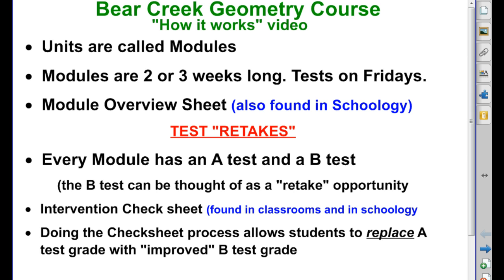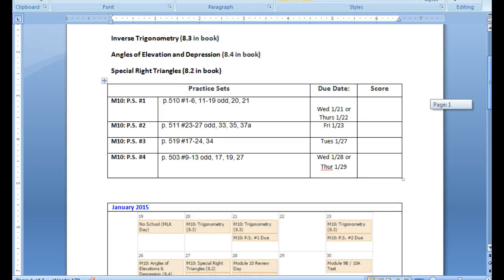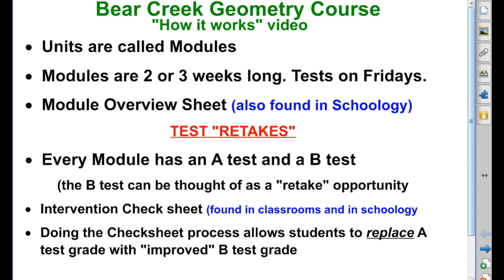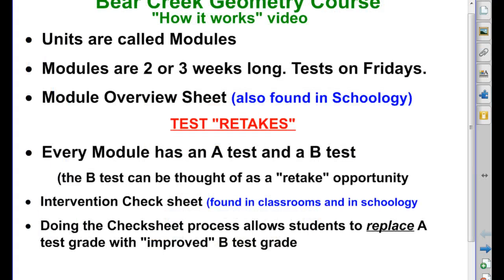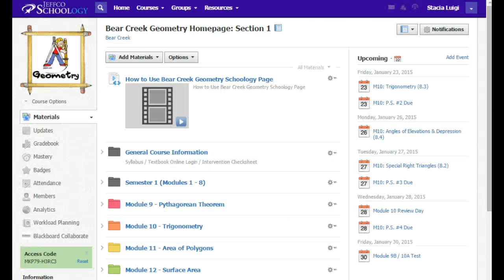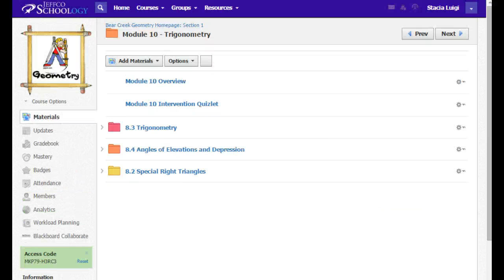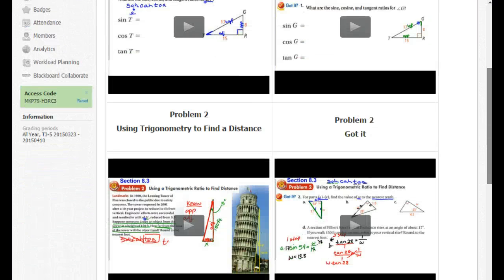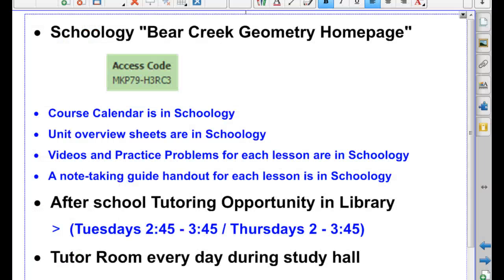Bear Creek Geometry Course Final